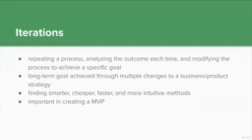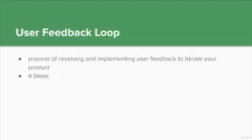Ep 16 - Everything About Entrepreneurship - Iterations